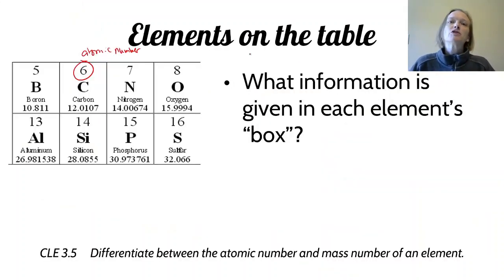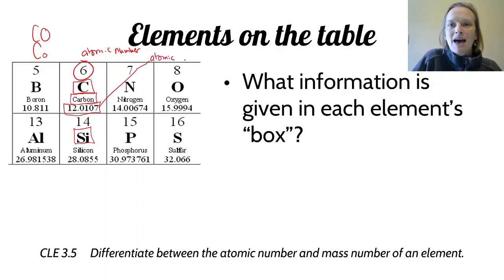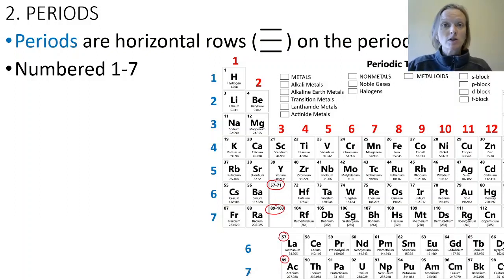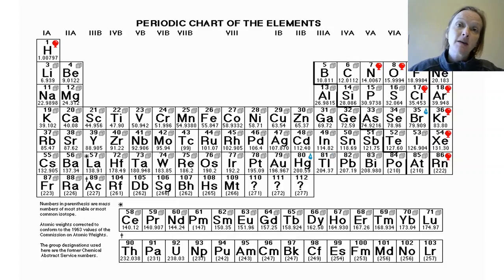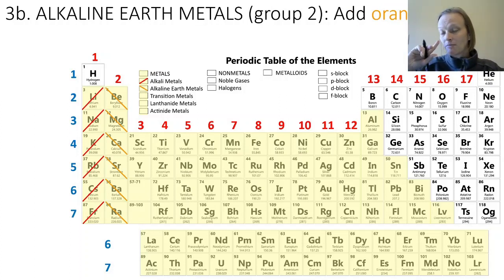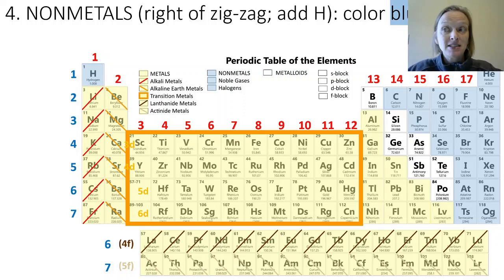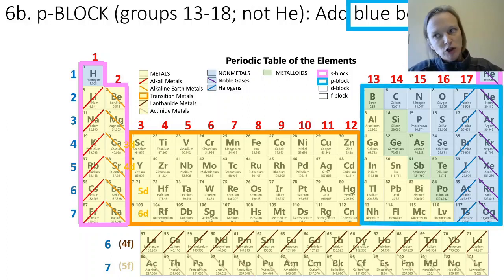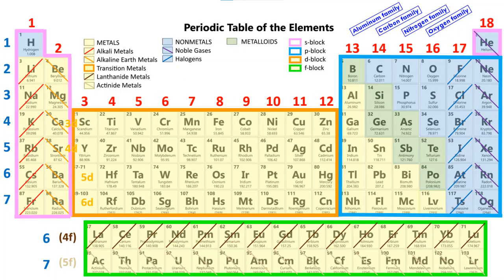Mod1 Coloring and Labeling Your Periodic Table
Please color and label your periodic table as instructed in this step-by-step guide, so your periodic table at home will match the one in the classroom!